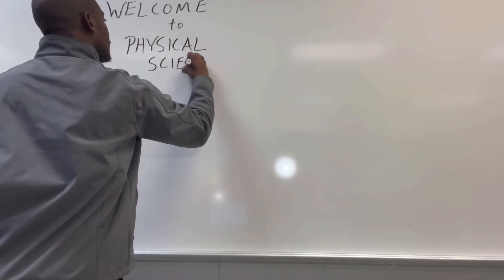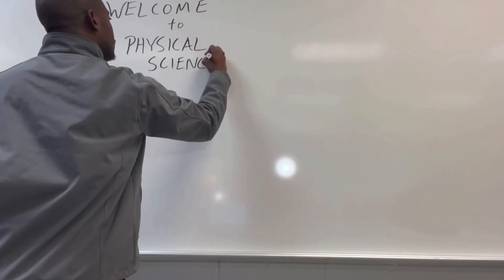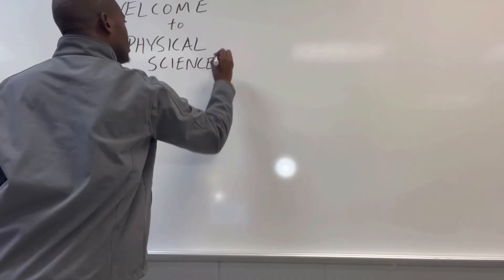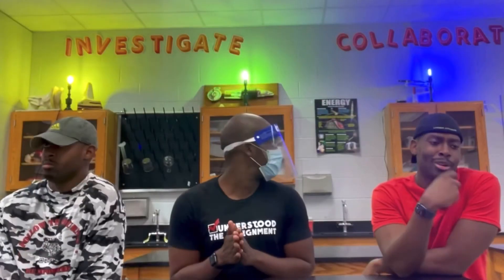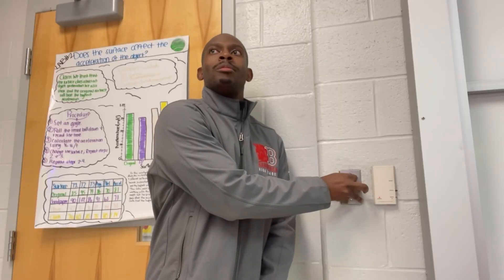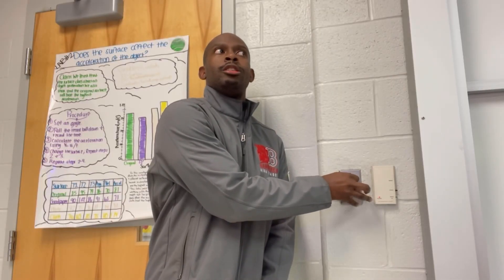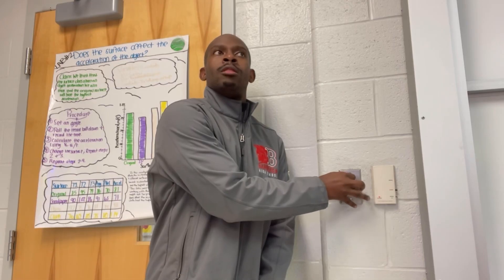What is PHYSICAL SCIENCE?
In this video you are going to learn what Physical Science is. Many students end up in this course and honestly have no clue what it REALLY is. WHAT IS PHYSICAL SCIENCE? Is it chemistry? Is it Physics? It is usually BOTH! Physical Science is best described as a discipline of science that has many different topics and subjects underneath.

CRSCI will be a hub for culturally relevant science education resources catered to students from different cultural backgrounds: race, ethnicity, socioeconomic status, language, religion, etc.